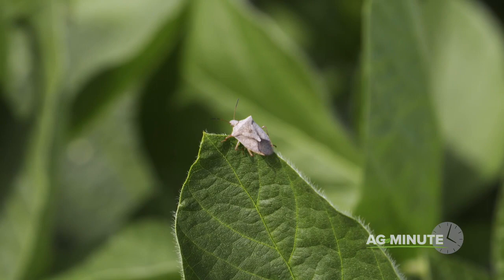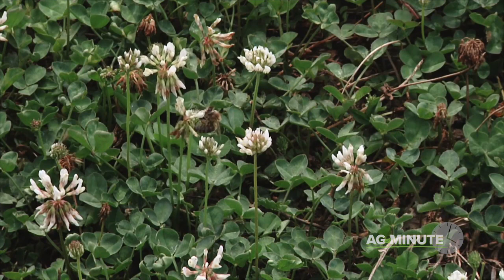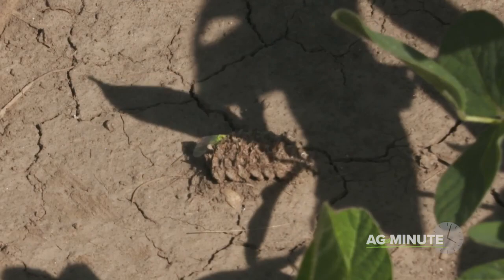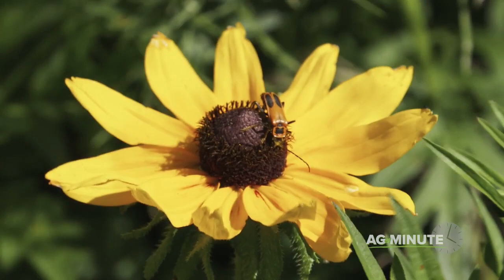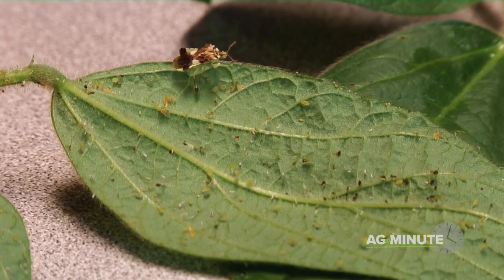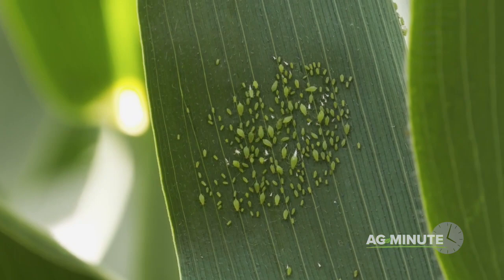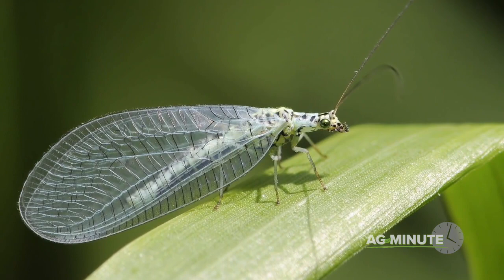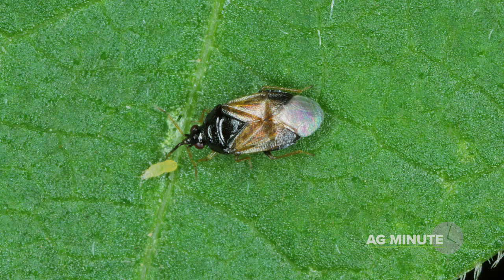Ag Minute #956 Beneficial Insects (Air Date 6-16-19)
Darren Hefty talks about the importance of beneficial insects in crop fields.